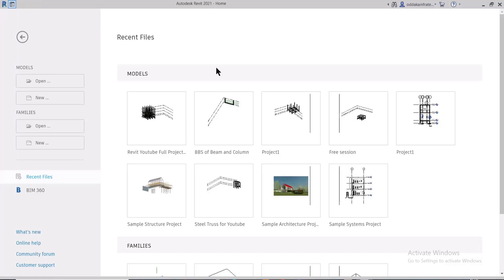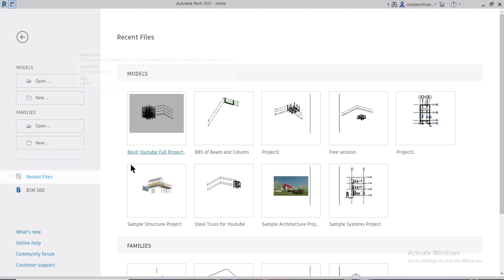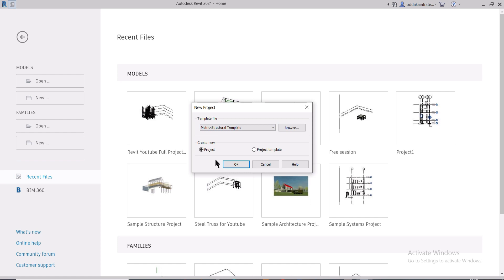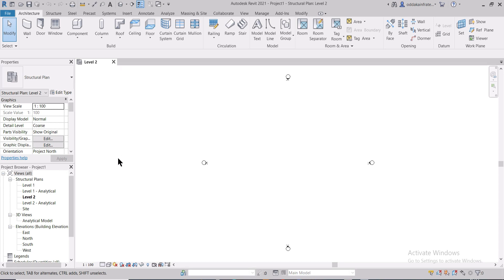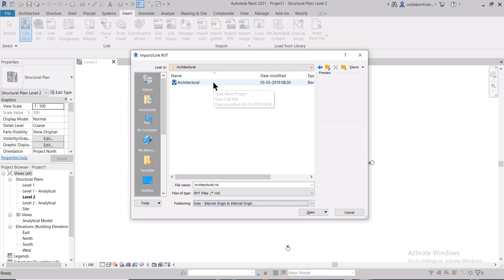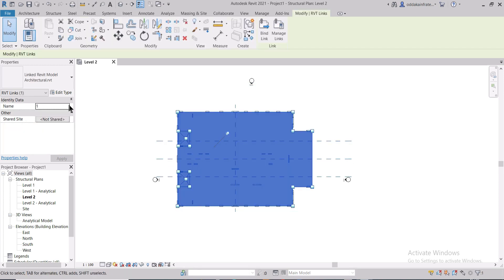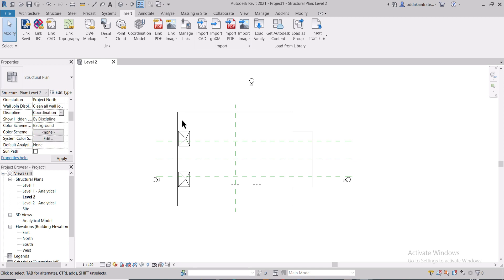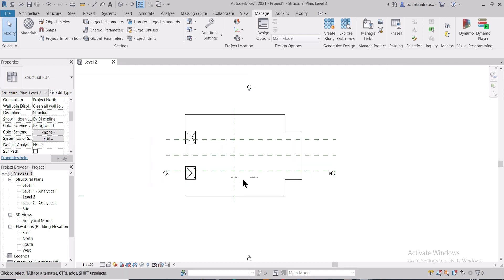Revit Tutorial || How to Import Arch. Plan in Revit Structures